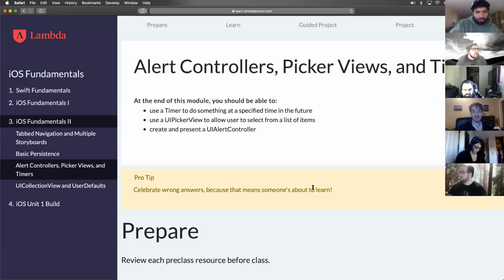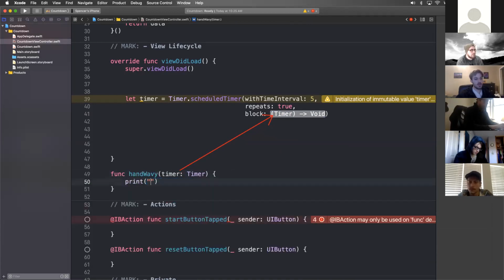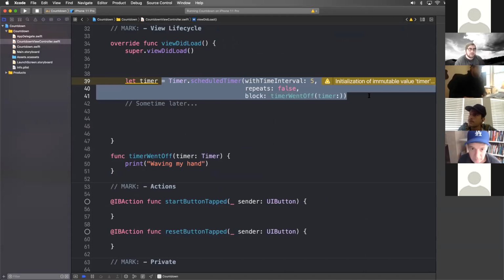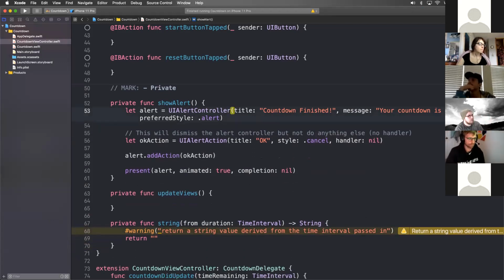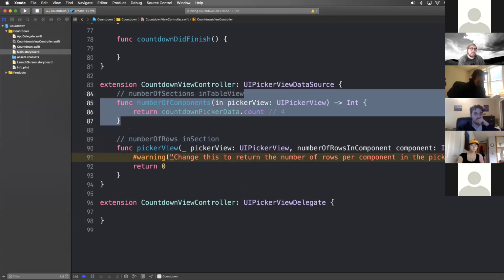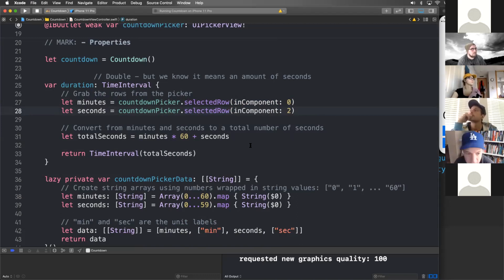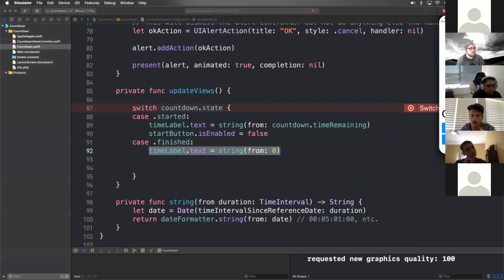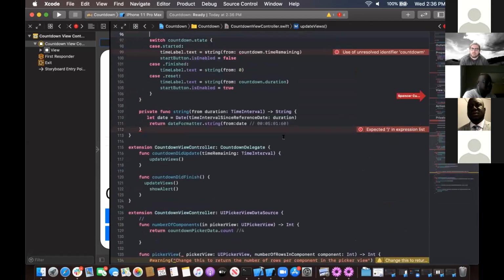Alert Controllers, Picker Views, and Timers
Teacher: Spencer Curtis
Track: iOS16

Objectives:
Student should be able to use a Timer to do something at a specified time in the future
Student should be able to use a UIPickerView to allow user to select from a list of items
Student should be able to create and present a UIAlertController